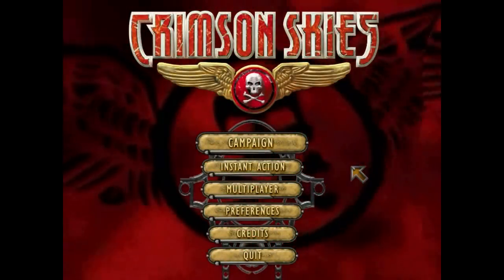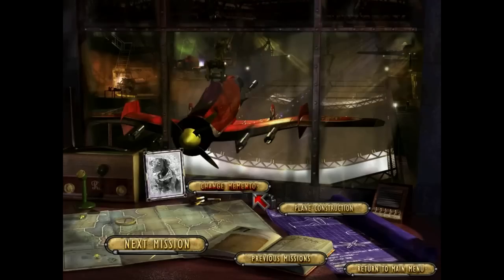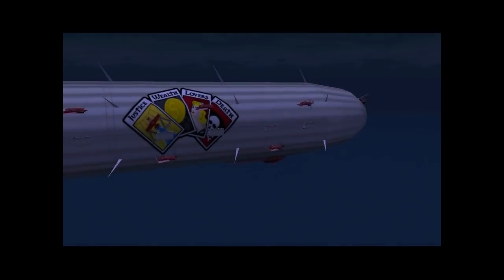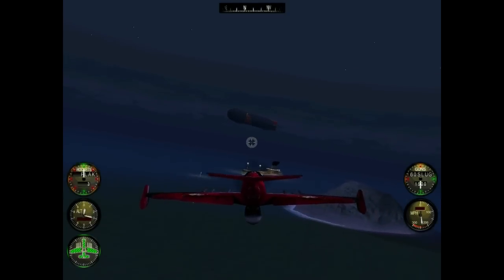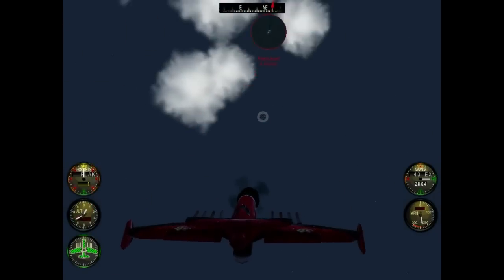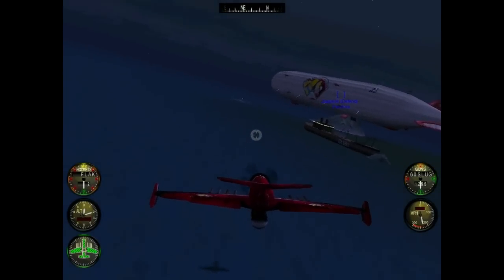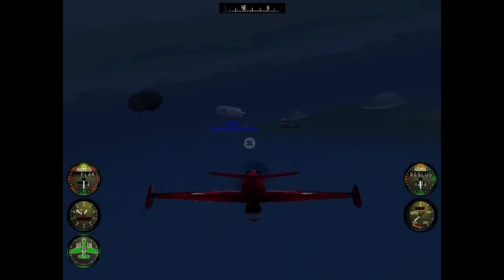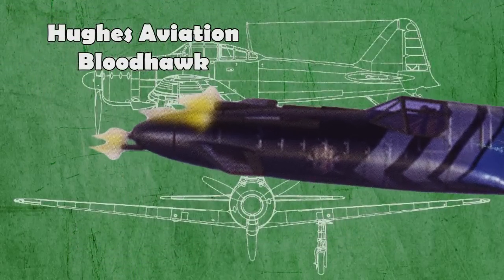Level 8 - Nathan Zachary and the Petrol Plot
This was a very expensive mission.